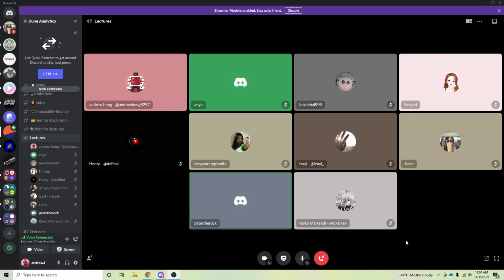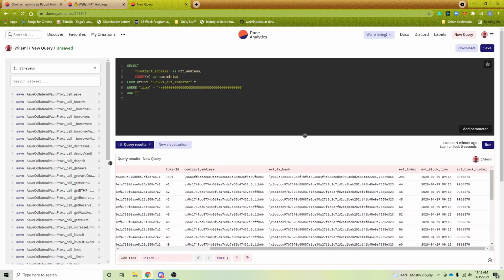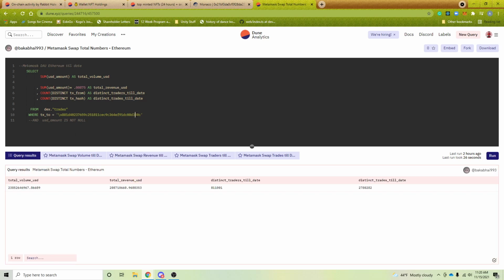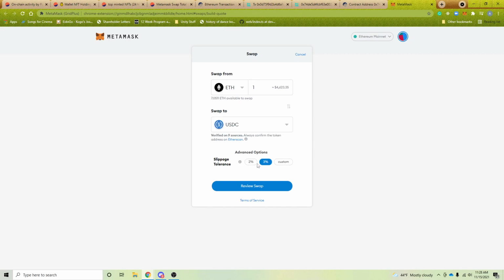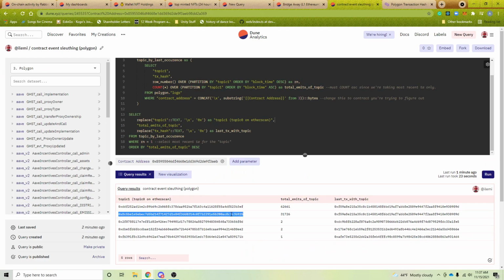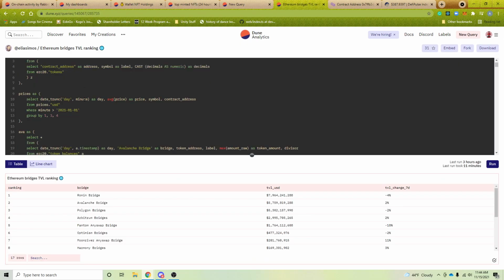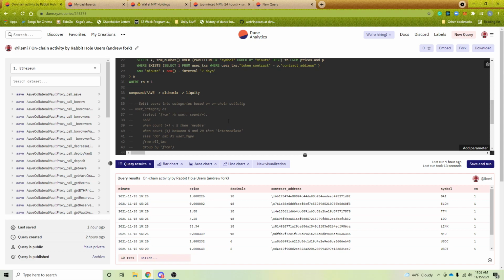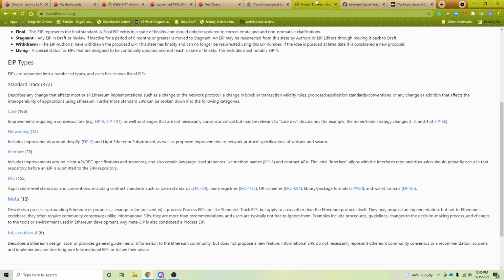OurNetwork Episode 17: Student questions on NFTs and ERC20s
We review how to look through NFT mint and trade data, cover bridges again (the part that had no audio last week), and also cover a bunch of resources for helpful reading in the space.